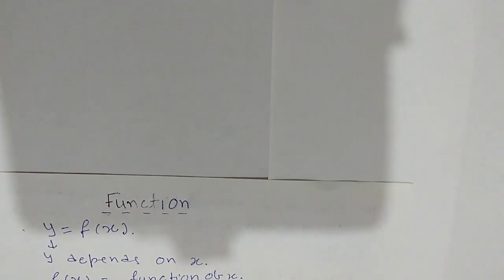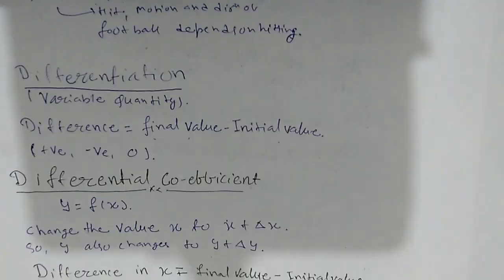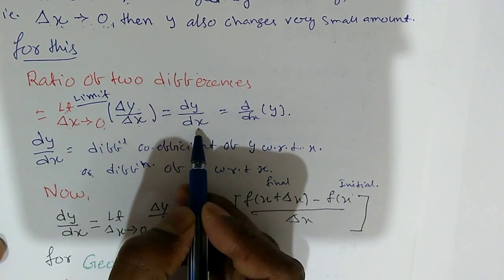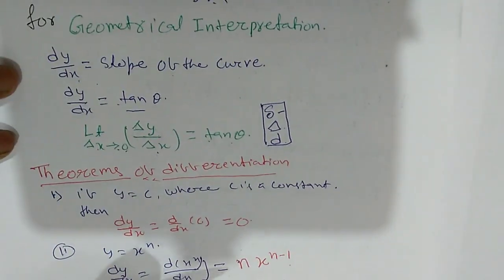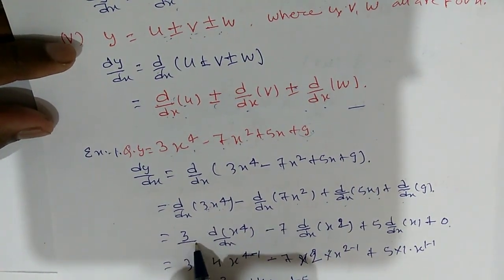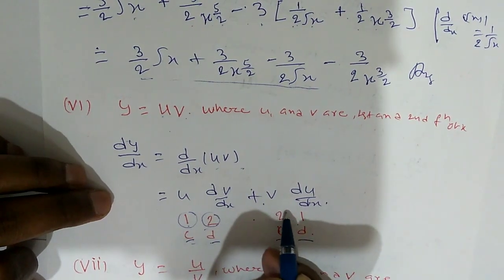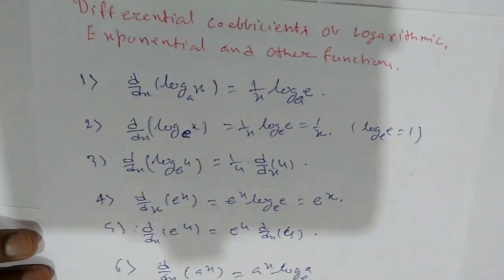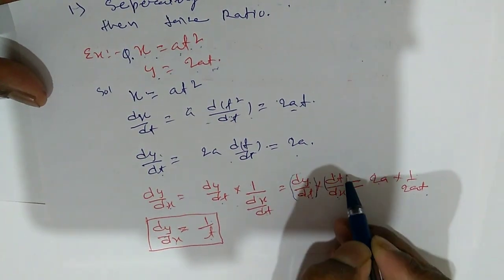physics for NEET, IIT-JEE, ISC AND CBSC STUDENTS BASIC PART -2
this is the 2nd part of basic physics.